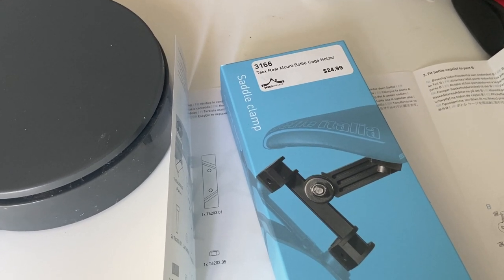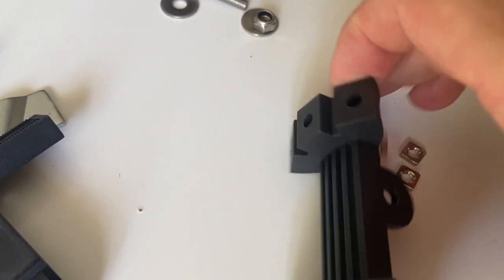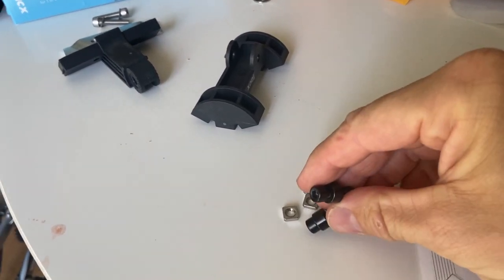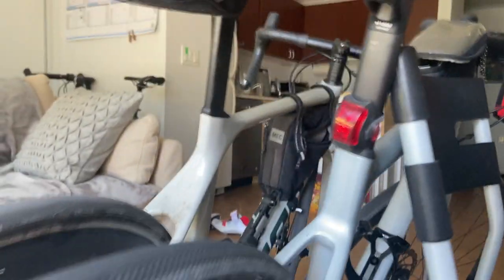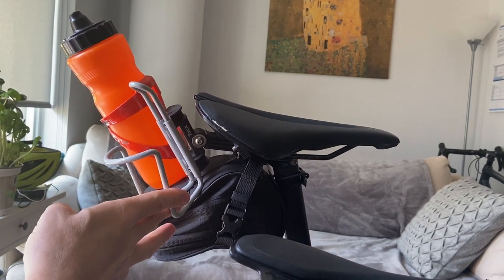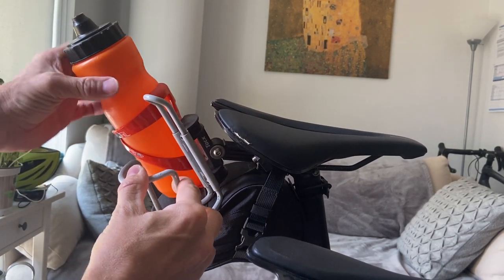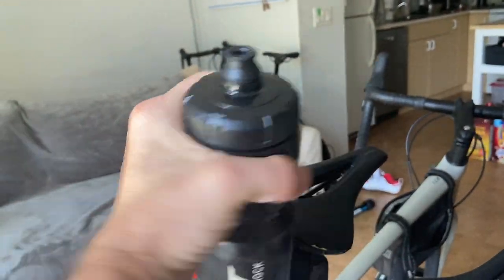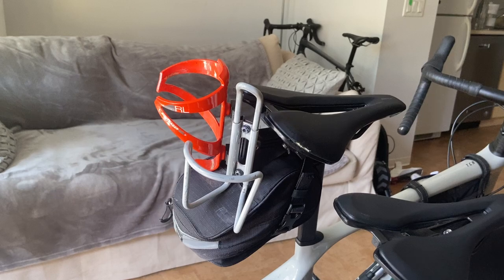Tacx under-seat water bottle holder review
A look at parts, installation, tools needed and how it all actually works.
I also lost a mounting bolt from one of them due to riding on rough road surface for 20km. It resulted in dropping the whole assembly to the ground. The other one on the other bike was completely unaffected.